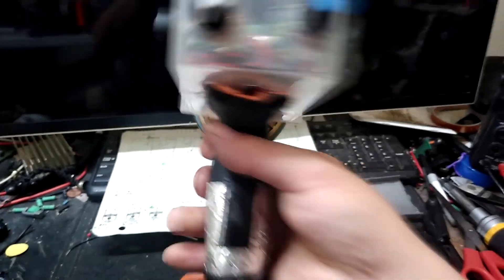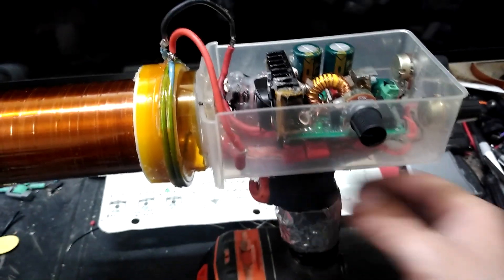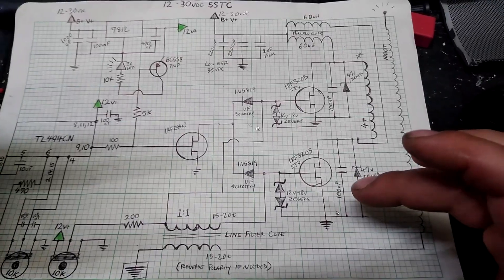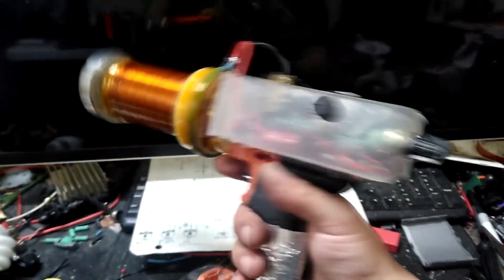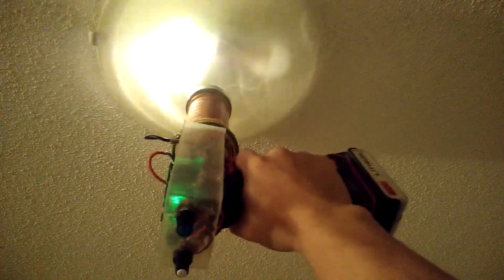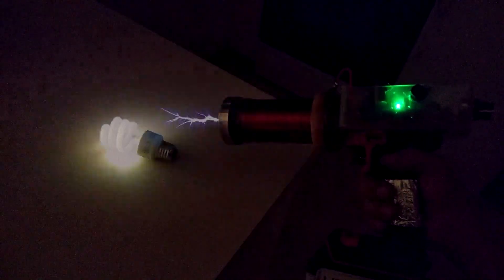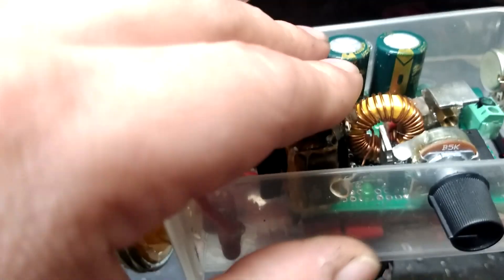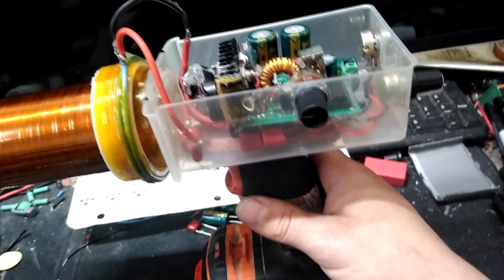Mini Tesla Coil Gun (20vdc pew pew)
I think in the end this might be one of the best uses for this circuit I learned from Skori and Tefatronix which only varies by using a series primary capacitor on the single primary setup. I'll probably remake this in the future into a more durable housing and might add the boost stage option if I want to run longer arcs at like 30v but can still allow for CW operation. The drill battery is really handy though cause it recharges fast and it lasts a really long time. I also don't find the circuit constricted to low BPS or on times. The output doesn't change much between around 16v-20v so I probably need a voltage readout to avoid draining the battery too low. I just have the trigger cutting battery power but ideally would have a separate switch just for the logic and the trigger only powering the primary.
It's really just the same old circuit I have a lot of but in the shape of a gun and it's like 10 times more fun. The field strength on some of these small coils can be pretty impressive.

Aside from start fires the arcs can do things like melt holes in bags of chips or shrink down or deform thin plastic. It can also burn wood but it takes a little time. There's probably all kinds of other fun stuff I haven't thought of yet. I can use myself as ground and touch the arcs at the same time because the output on this is pretty solid. If it was wonky it might kick some arcs that shock at times.